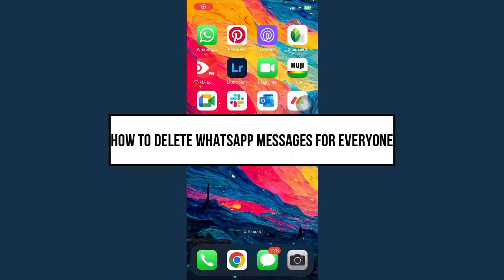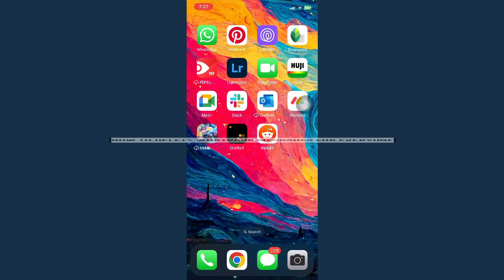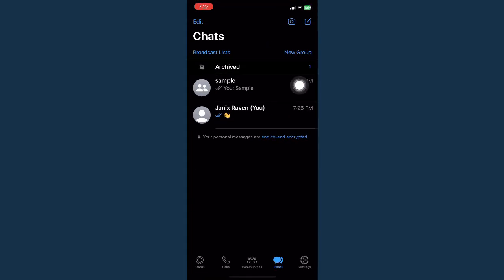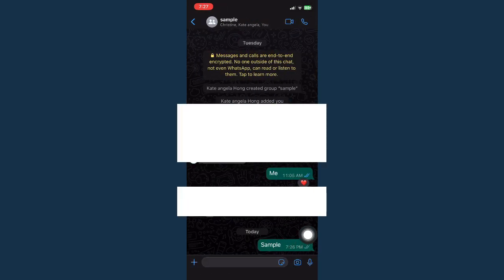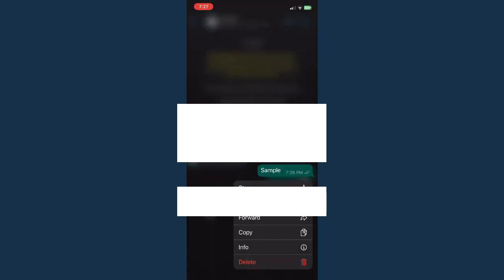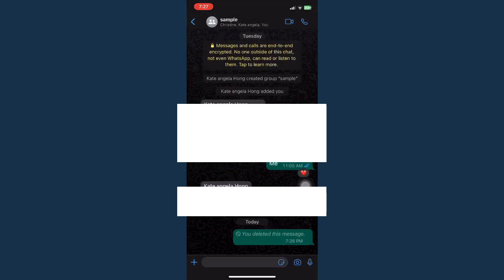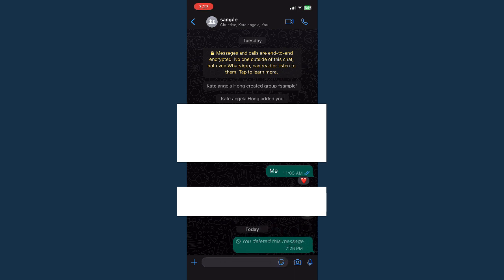How To Delete Whatsapp Messages For Everyone (2023)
Learn‎‎‏‏‎ ‎How To Delete Whatsapp Messages For Everyone

In this video I will show you‏‏‎ ‎how to delete whatsapp messages for everyone